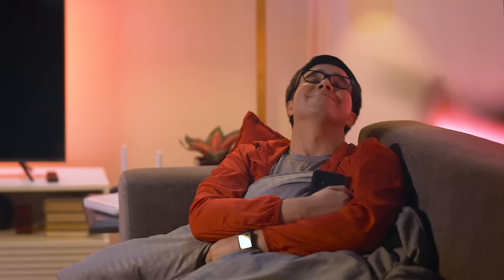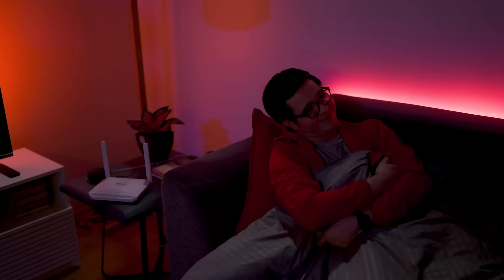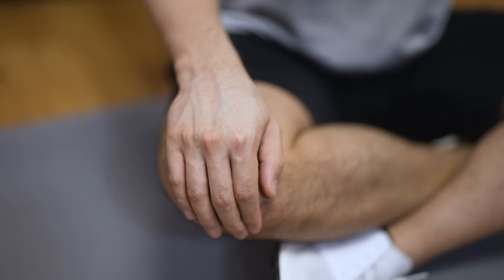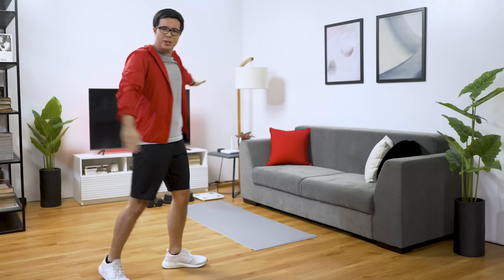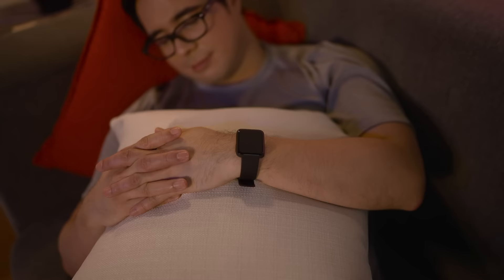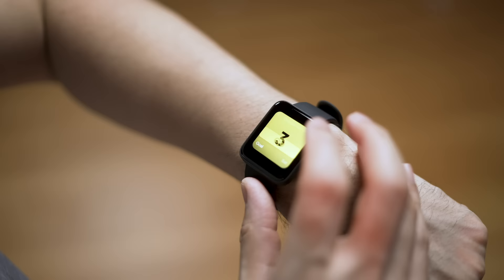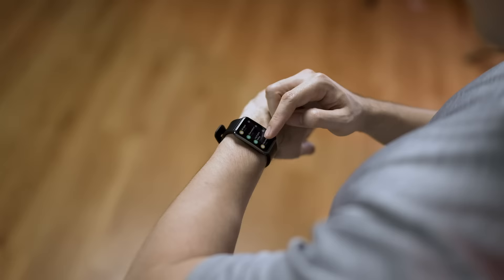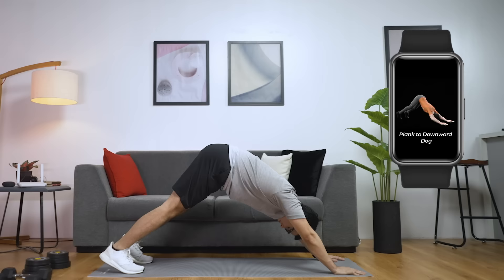Getting fit at home with Huawei & Xiaomi Smart Devices!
Happy New Year, neighbors! Time to get back on track with our BalikAlindog Program so here’s a few tips on how to maximize our favorite smart home gadgets to get fit & healthy this 2022!

00:01 -  Introduction
00:57 - Monitor your heart rate!
01:41 - Be mindful of your movement
02:56 - Shake it up!
04:00 - Slow down & breathe
04:37 - Track your progress
06:02 - Outro